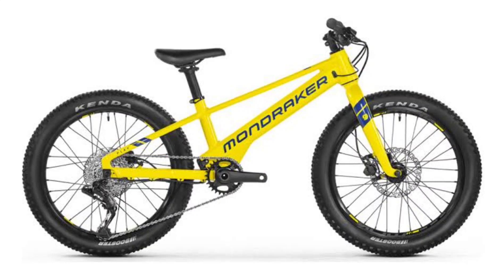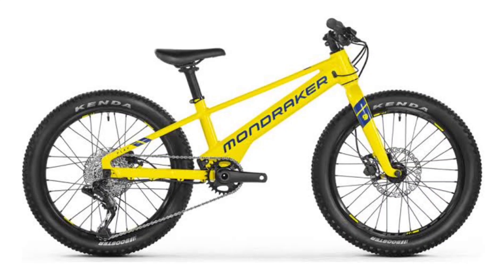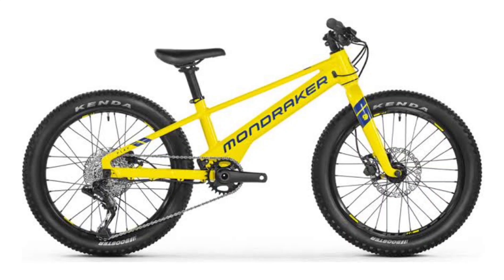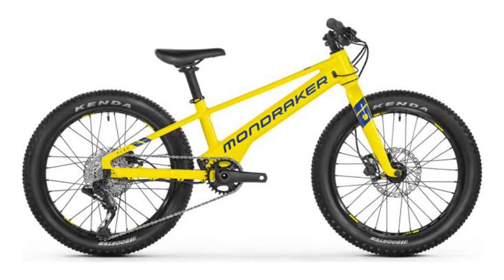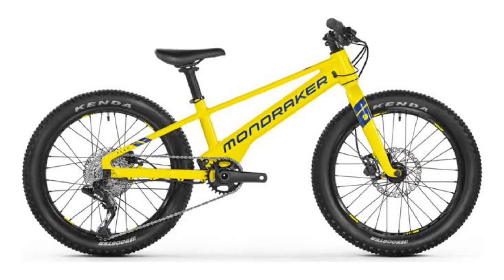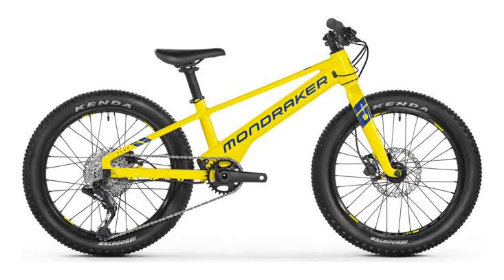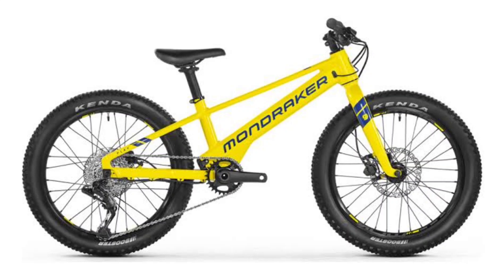Mondraker Play E-Mountain Bike for kids unveiled, comes in three different wheel sizes.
Mondraker has unveiled the Play series electric mountain bikes for kids. The new Mondraker Play e-MTB is available in three wheel sizes namely 20, 24, and 26 inches.